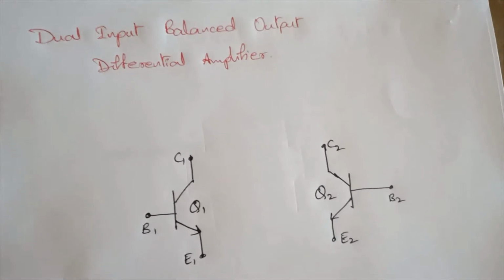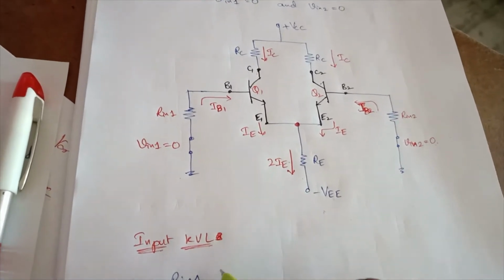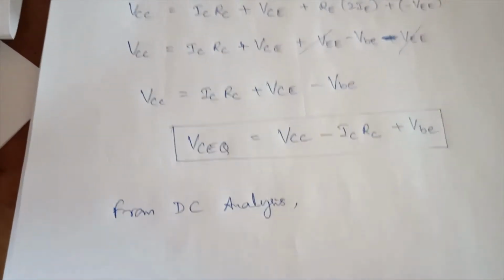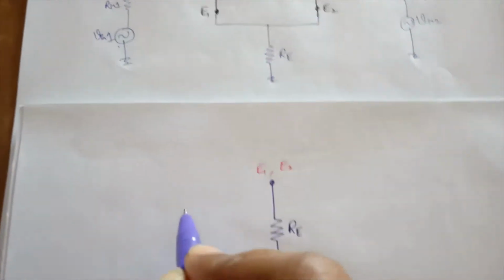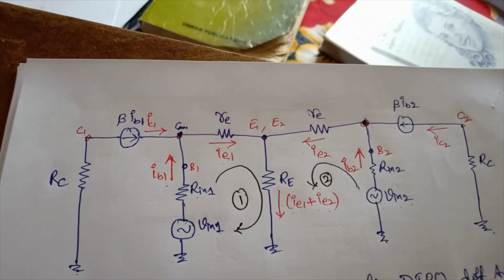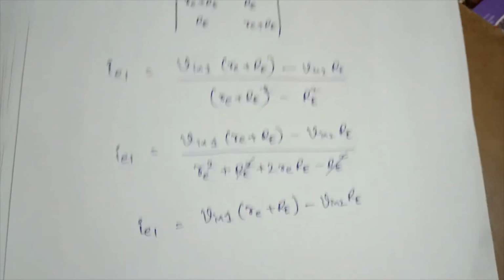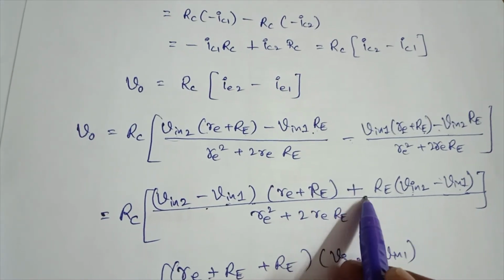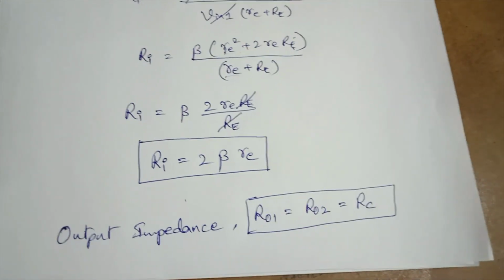DUAL INPUT BALANCED DIFFERRNTIAL AMPLIFIER